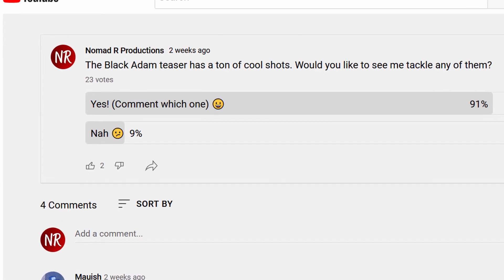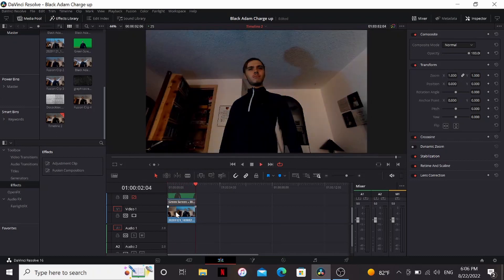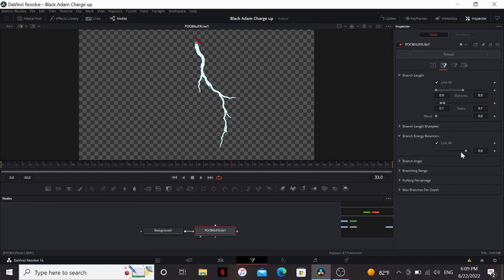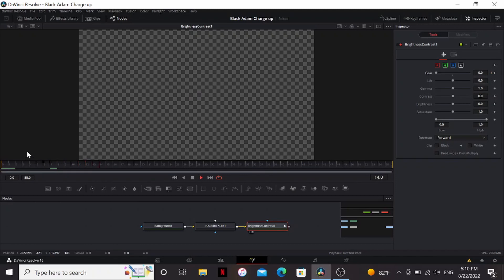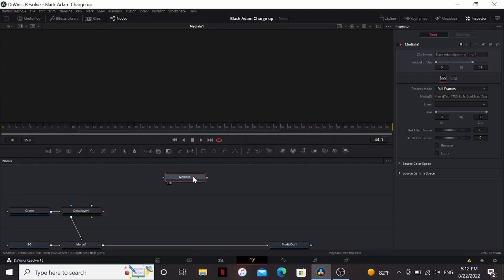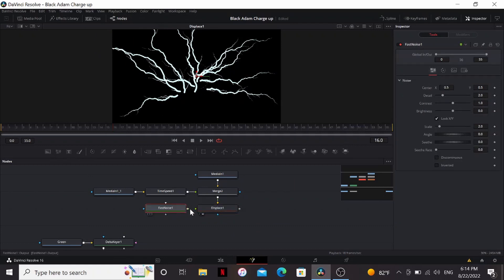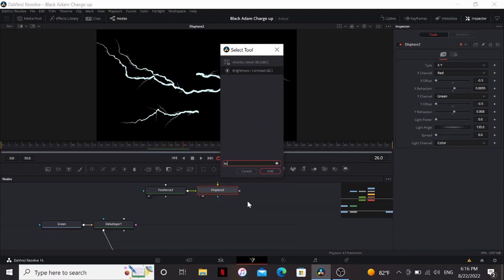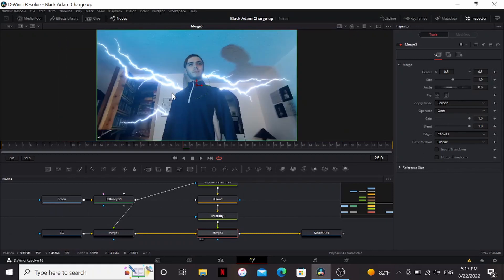Black Adam Charge Up | Davinci Resolve Tutorial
Learn how to make an electric charge up effect like in Black Adam!